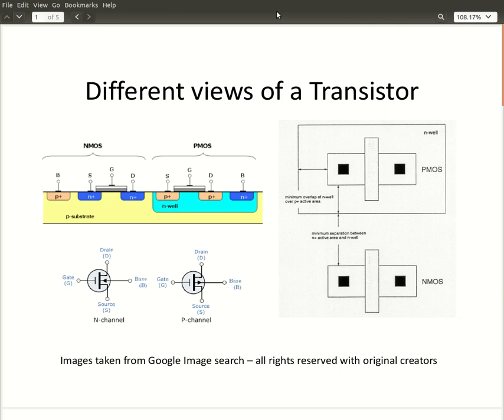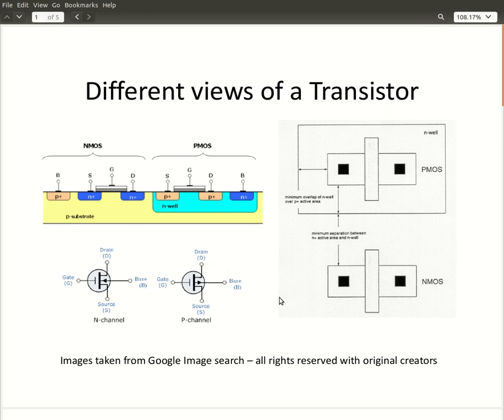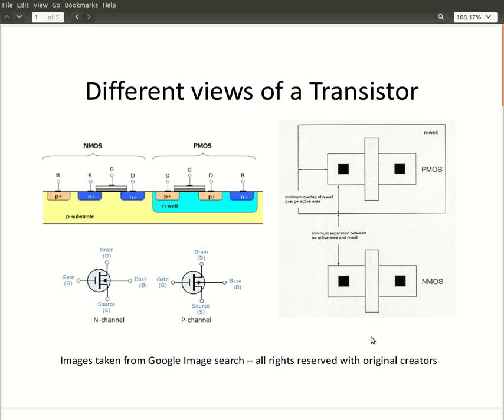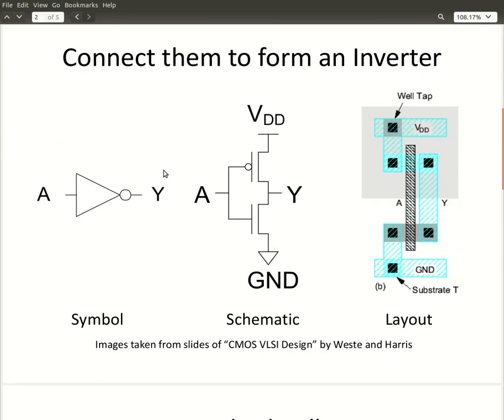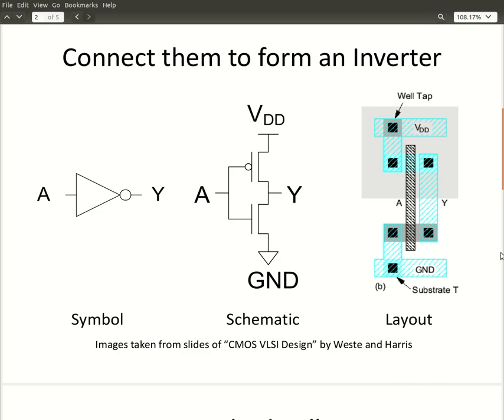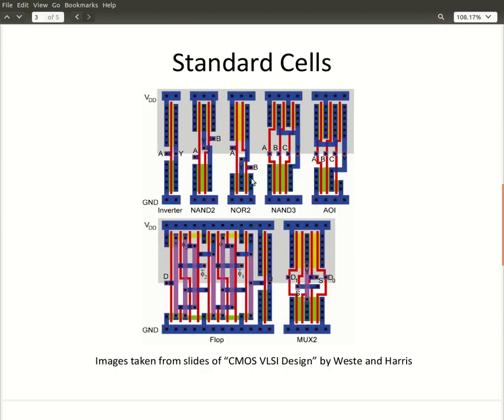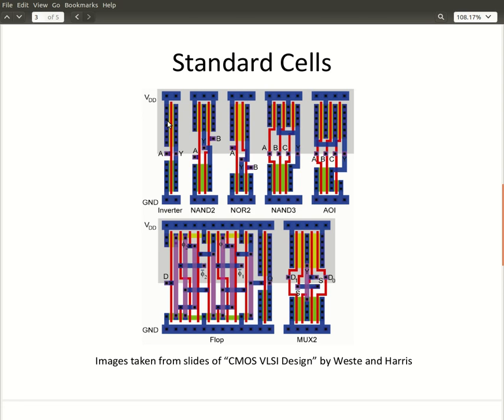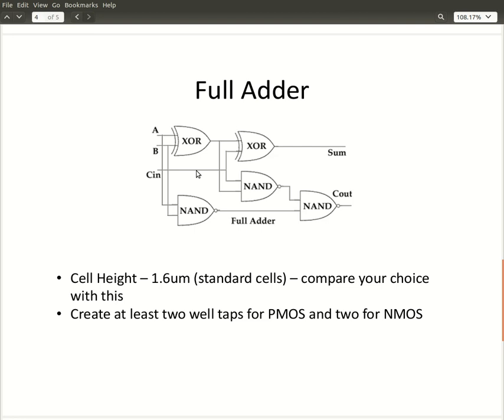IC616 Virtuoso Layout demo Part 1 -- Transistor basic views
Part 1 of Tutorial on using Cadence Virtuoso (IC616) Layout editor.
Transistor Basics